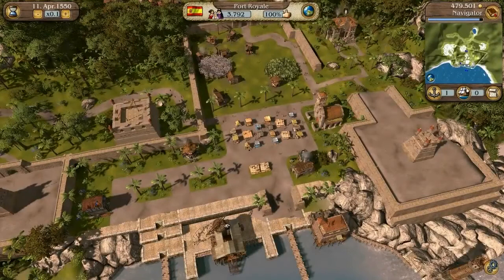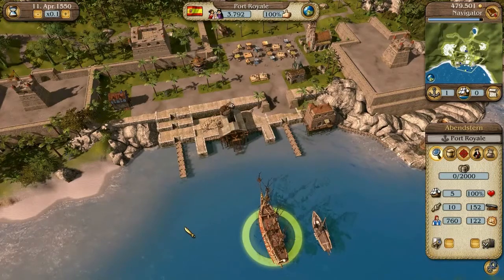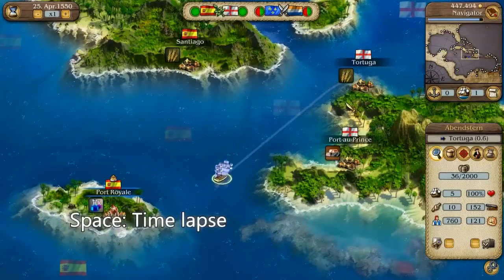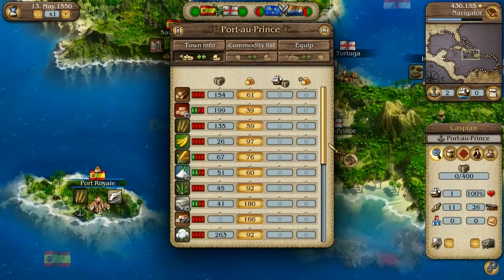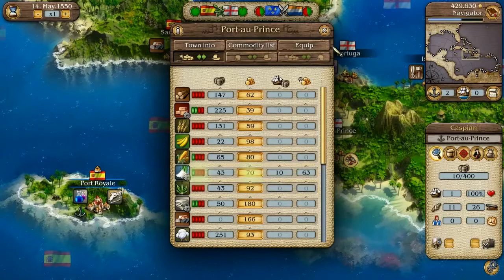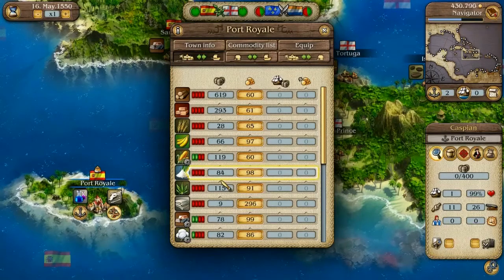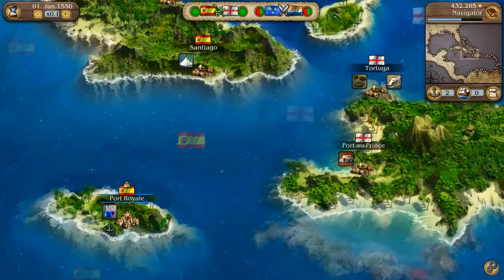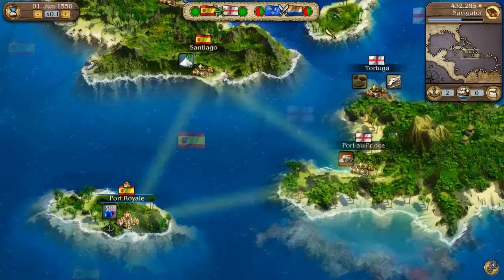Port Royale 3: Tutorial 1: Basic Gameplay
The first instructional video for Port Royale 3: Pirates & Merchants - learn the basics of the upcoming economic simulation by Kalypso Media and Gaming Minds!..
Release 2012